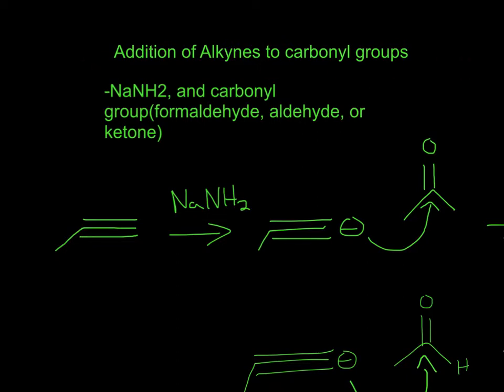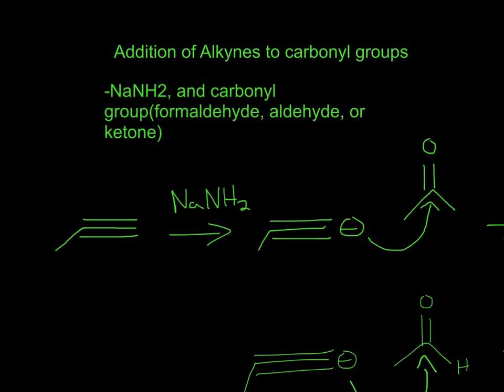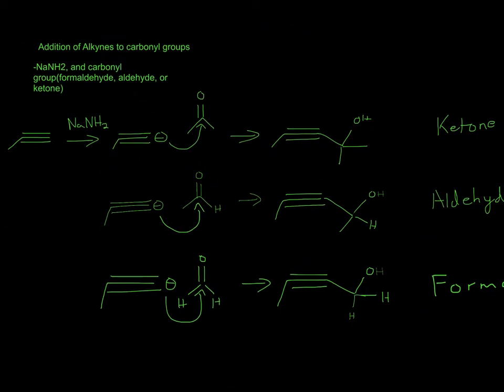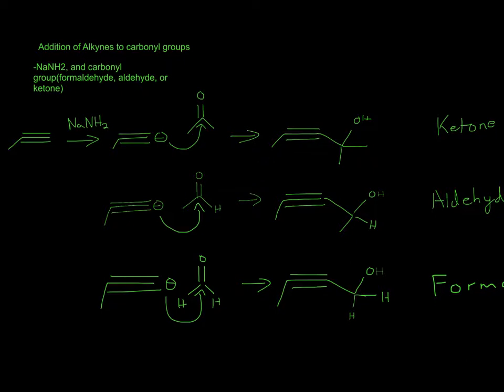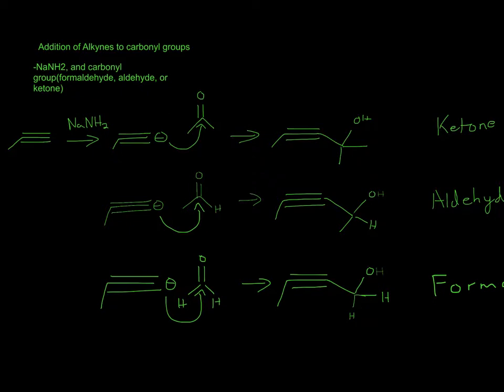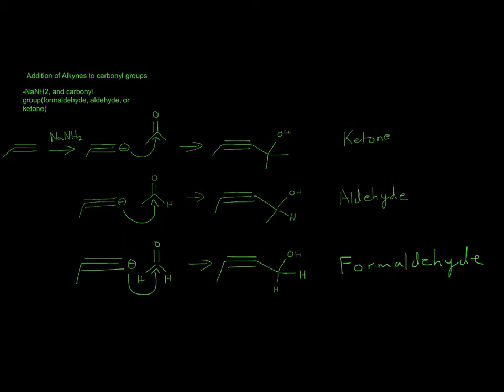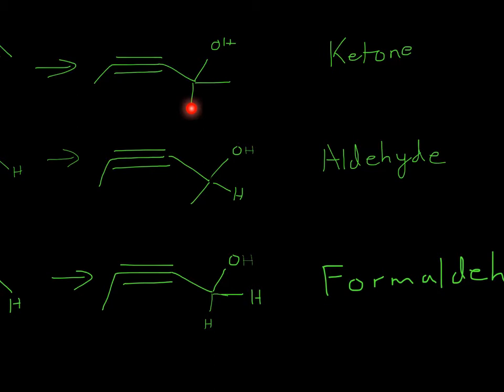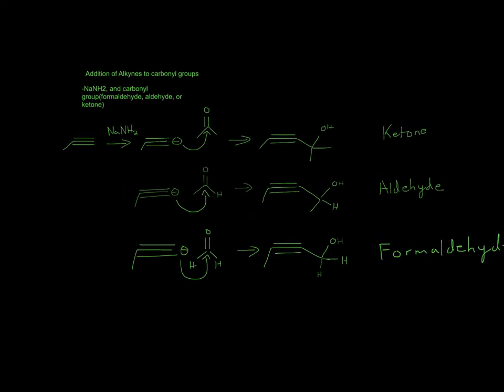Addition of Alkynes to Carbonyl Groups